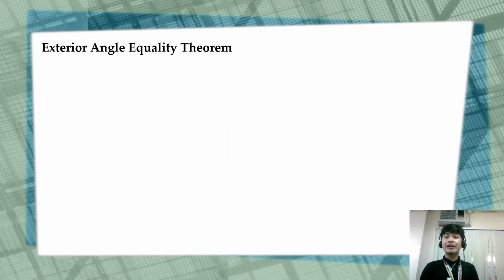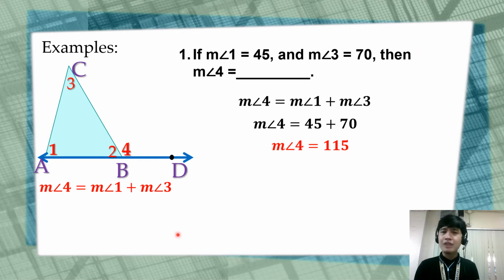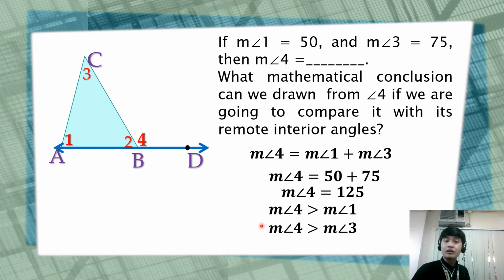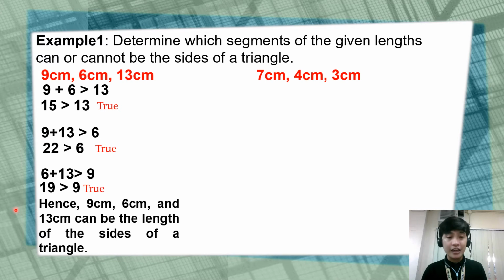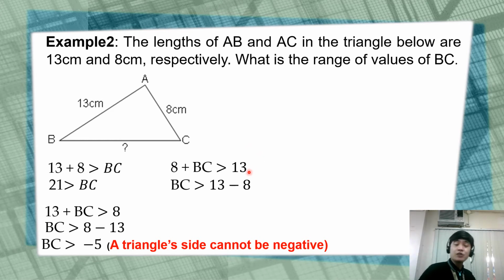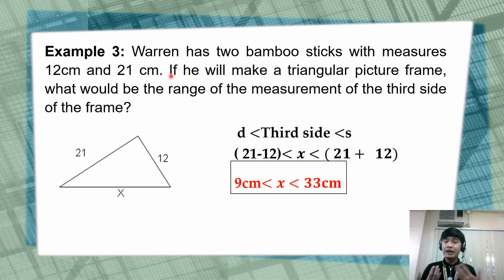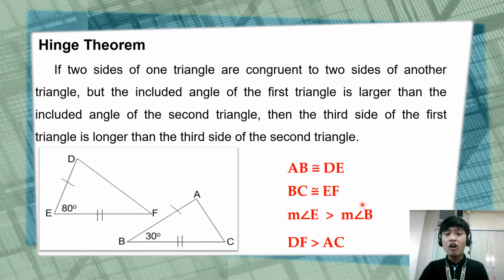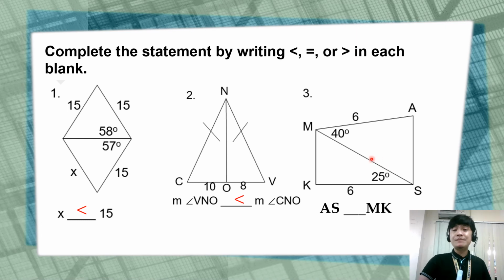MATH 8 Q4W1 - EXTERIOR ANGLE INEQUALITY THEOREM, TRIANGLE INEQUALITY THEOREM, AND HINGE THEOREM